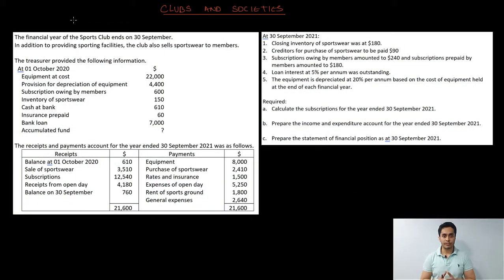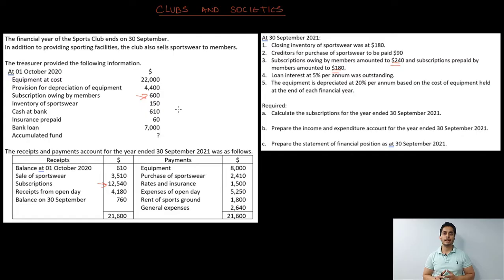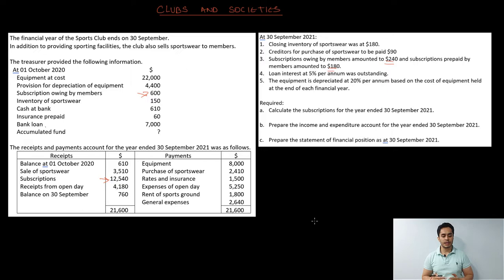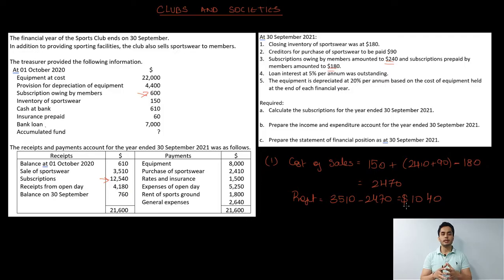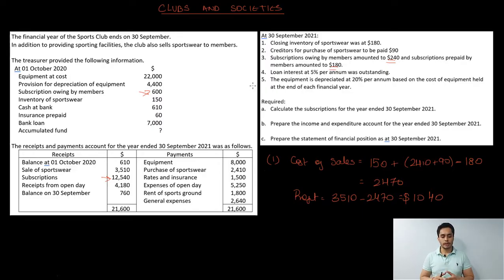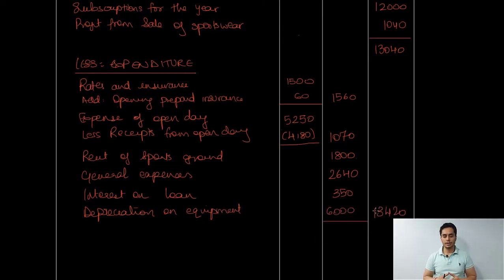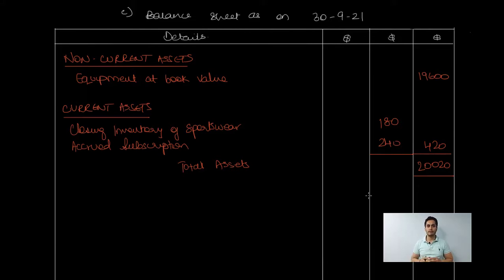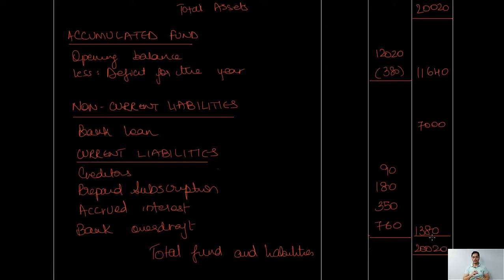Accounting for IGCSE - Example 1 - Clubs and Socieities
Answers to the MCQ (shown towards the end of the video):
1. B (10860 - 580 + 1640)
2. D
3. C
4. D (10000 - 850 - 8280)

All topics ranging from the basic concepts of accounting to the day books and cash books, bank reconciliation, control accounts, year-end adjustments, financial statements of sole traders, partnerships, limited companies and non-profit organisations, correction of errors and interpretation and analysis using accounting ratios will be covered.